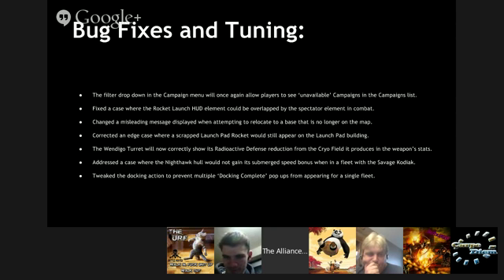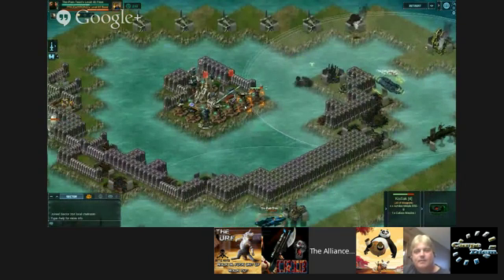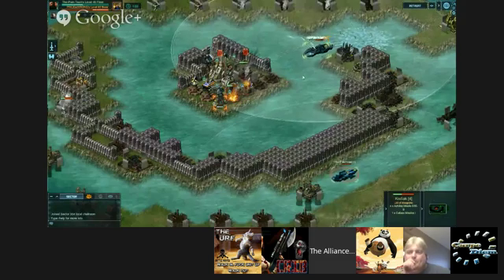BP update 3rd feb 2015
the   panel  will  be talking  about this weeks game  releases